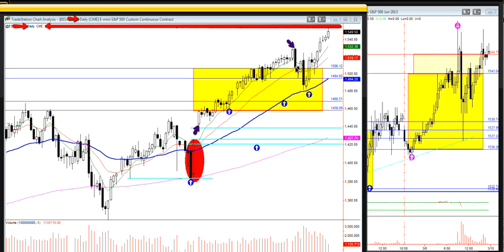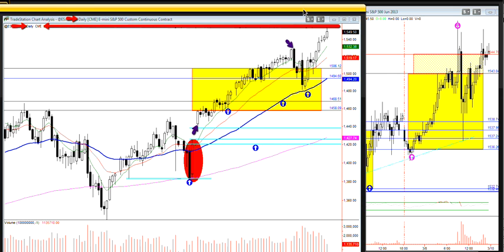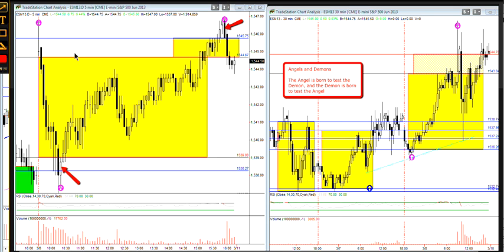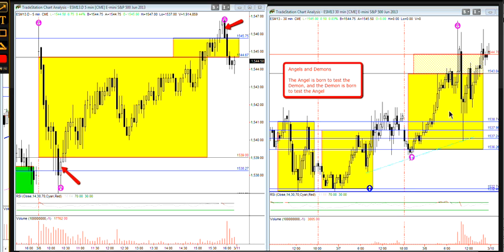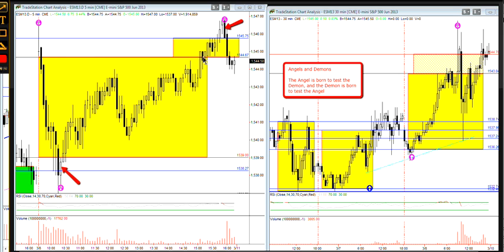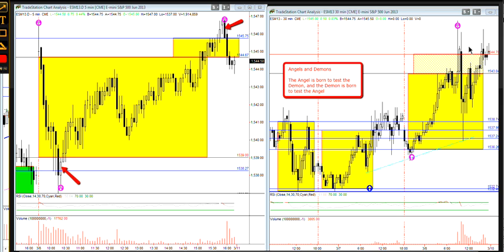Emini wizard Chat Room